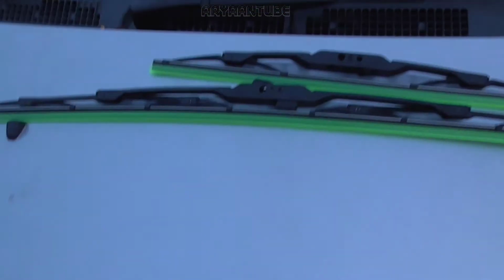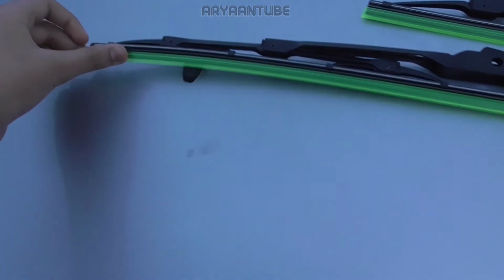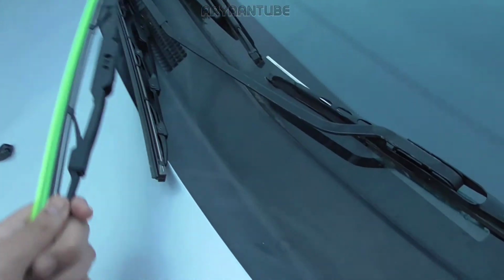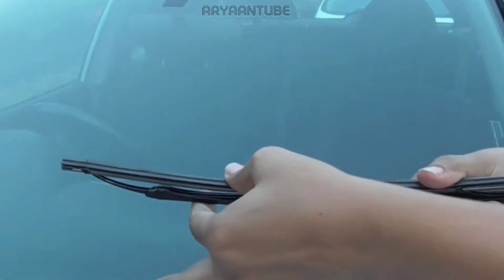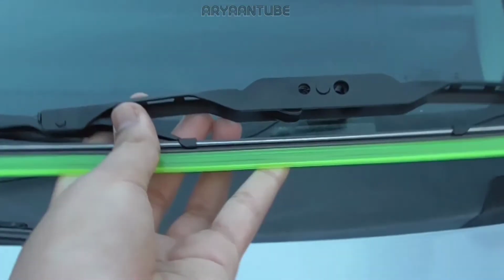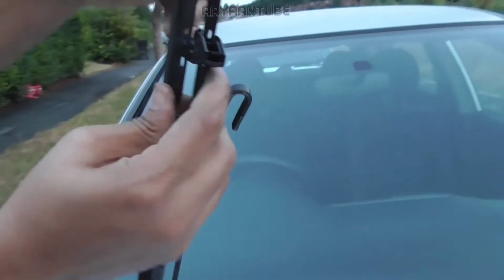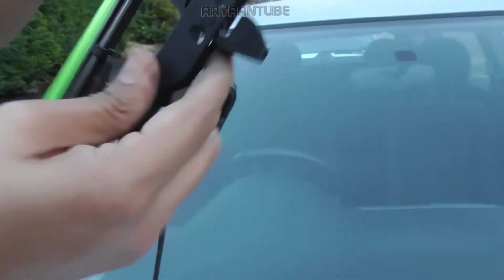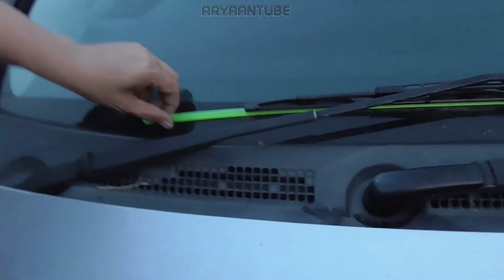How to Install Windshield Wiper Blades Honda Civic Wiper Blades Replacement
How to Install Windshield Wiper Blades Honda Civic Wiper Blades Replacement How to Change Windscreen Wipers Honda Civic - How to Replace Windshield Wipers Honda Civic

Wanting to know how to change windshield wipers for honda civic windshield replacement . Worry not I show you the easy way how to replace windshield wipers for this car.

In todays video i will be showing you how to replace your car's windscreen wipers in this easy to follow tutroial. I hope you enjoy it. I was really busy and didnt have much time to edit, so there isnt any memes or funny editing. Srry.Follwing the instructions you can easily change the windshield wipers of yoru honda civic and not have to pay someone to do it!
Make sure to kepp the notifcation bell on so you never miss one of my videos, and ill see you later!